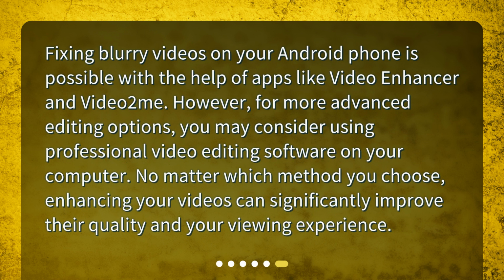Fix Blurry Videos on Android with Apps & Software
Can I use any specific app or software to fix the blurry videos on my Android phone? • Struggling with blurry videos on your Android phone? Check out this tutorial to discover some amazing apps and software that can fix those blurry videos and make them look better. Learn how to use popular apps like Video Enhancer and Video2me to enhance your videos and fix common issues like blurriness. Don't let blurry videos ruin your memories, take control and make them crystal clear!

00:00 • Fix Blurry Videos on Android with Apps & Software
00:18 • Q: Can I use an app to fix blurry videos on my Android phone?
00:42 • Q: How do I use Video Enhancer to fix blurry videos?
01:17 • Q: How do I use Video2me to fix blurry videos?
01:54 • Q: Are there other software options to fix blurry videos on my computer?